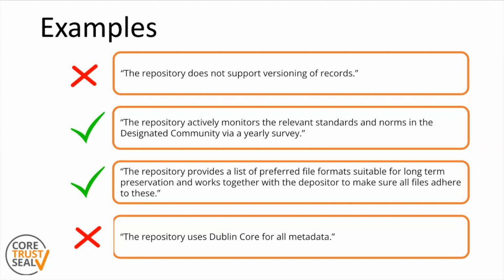2022 CoreTrustSeal 2023-2025 Requirement R13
This video gives a short introduction to Requirement R13 'ReUse' in the CoreTrustSeal 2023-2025 requirements. It is part of a series introducing the CoreTrustSeal requirements for 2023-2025. The full text of the CoreTrustSeal requirements can be found

Presentation and video by: Maaike Verburg (DANS)

0:00 - Introduction
0:30  - Requirement description
2:11 - Evidence
3:58 - Example response statements
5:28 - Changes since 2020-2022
6:11 - End